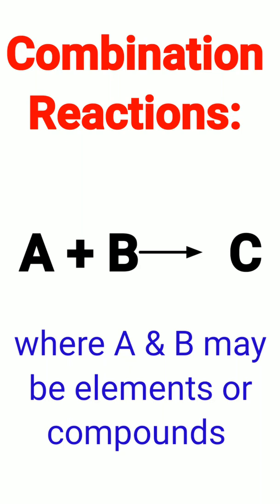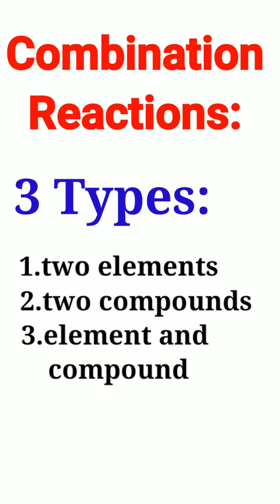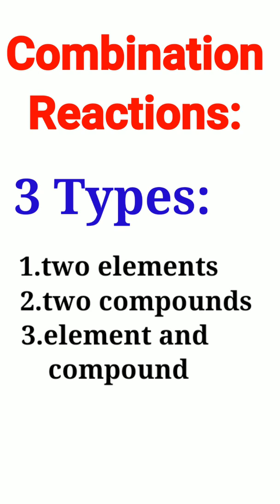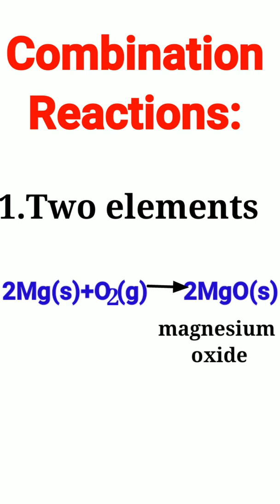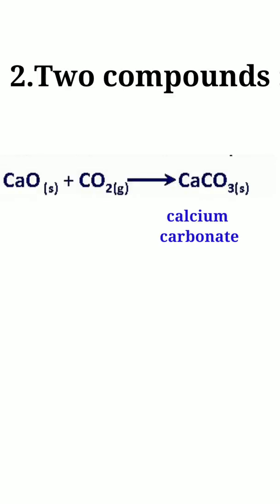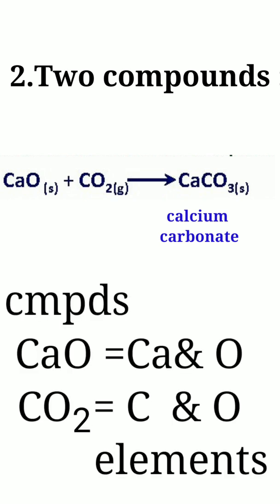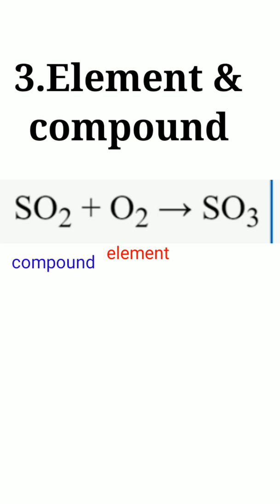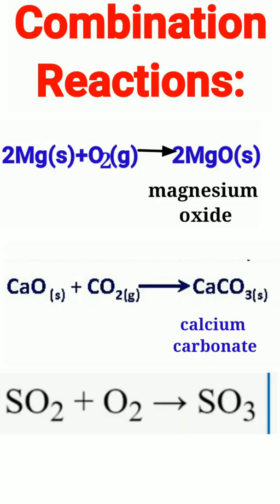Combination Reactions ||chemical reactions and equations ||class 10 chemistry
Combination reaction class10 | chemical reaction and equation

Class 10
Chapter 1
Combination reactions

Two or more elements and compounds combine together to give a single product.
Combination reactions are of three types :
1.combination between two elements
2.combination between two compounds
3.combination between an element and a compound

Combination reactions and decomposition reactions -chemical reactions and equations class 10th chemistry
Chemical reactions and equations class 10 ncert
Types of chemical reactions class 10
Class 10 science combination reactions
Target 95+

Combination Reaction, Chemistry, Toppr, CBSE, NCERT, Exams, Chemistry Notes, JEE Mains, NEET, Chemical Reaction